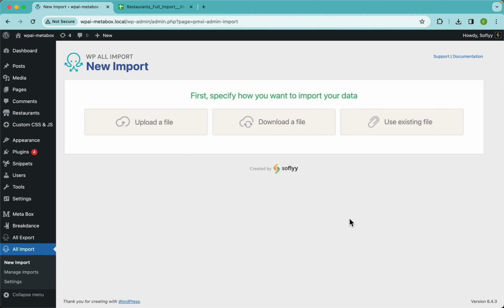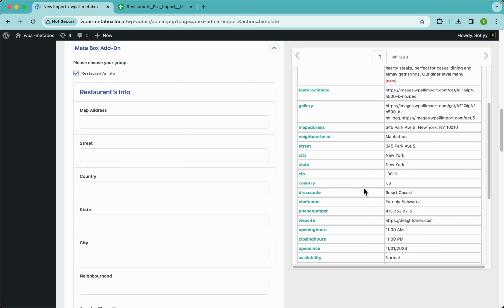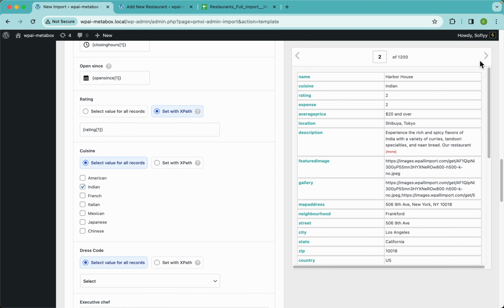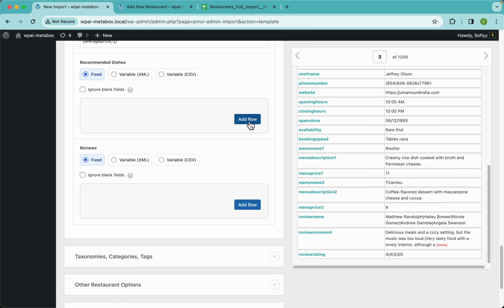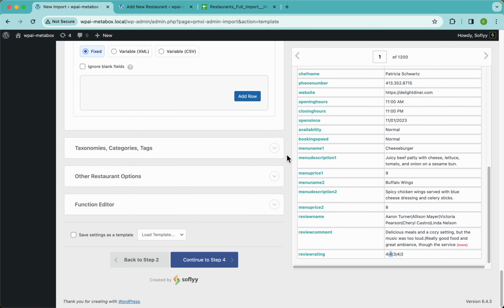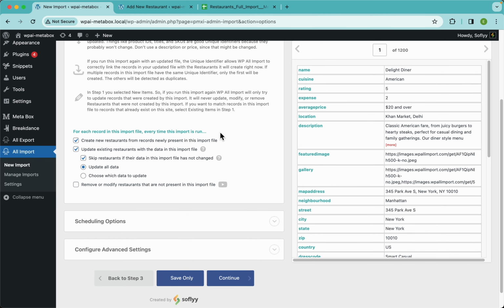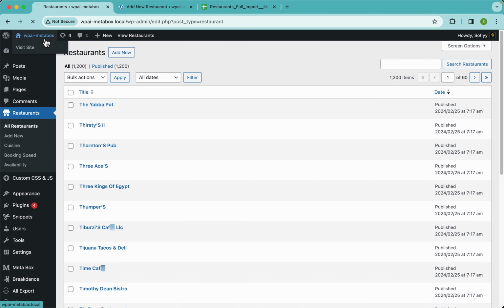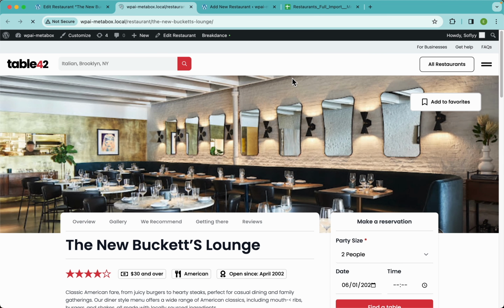Importing Meta Box Fields from a Google Sheets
Learn to import Meta Box fields using a Google Sheets file:

1. Start new import process in All Import › New Import.
2. Provide your Google Sheets file and select post type with Meta Box fields.
3. Fill in the import template using drag & drop.
4. Configure import settings and run the import.
5. Review imported Meta Box fields.

=== Chapters ===

00:00 Create a new import
00:14 Get Google Sheets URL
00:25 Use Google Sheets URL
00:48 Review import data
01:04 Map import template
01:20 Map images section
02:00 Fill in Meta Box Add-On section
02:36 Check fields to import
03:20 Map picker fields
04:00 Map select fields
04:50 Map gallery field
05:54 Map cloneable fields
06:30 Fixed mode
09:00 Variable mode
09:47 Map taxonomies
10:25 Fill in import settings
11:03 About scheduling options
12:43 Run import
13:00 Review imported Meta Box data

How Do I Modify Imported Data?

If your data is not in a Google Sheets file, you can also import from an XML, CSV, Excel or even a JSON file.

1. Create a new export with your desired Meta Box custom fields.
2. Download the exported data and modify it.
3. Once modified, use Import with WP All Import to import it back.

=== Related Tutorials ===